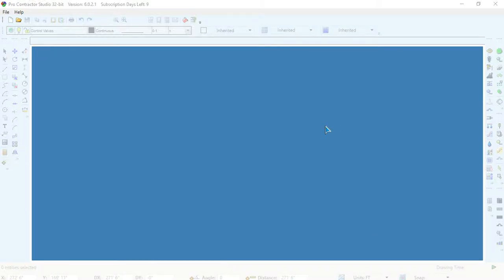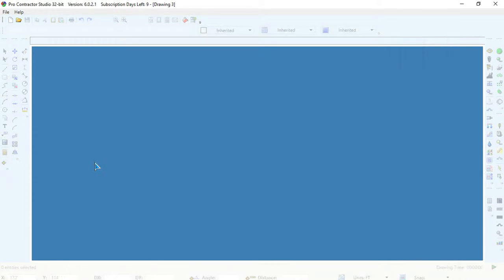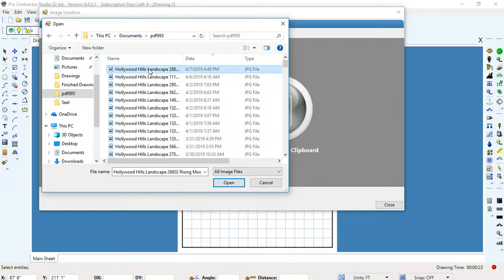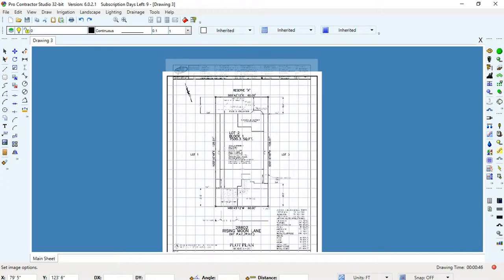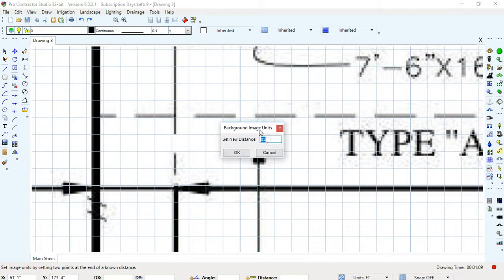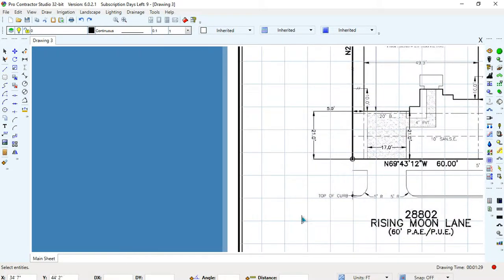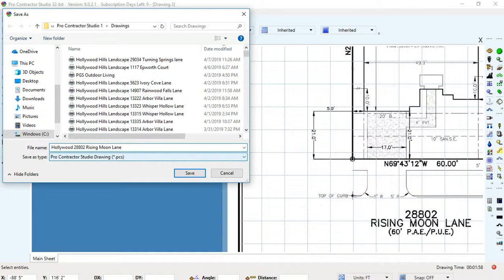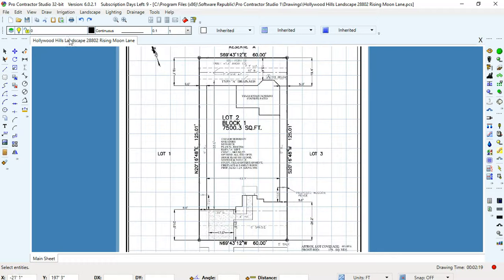Pro Contractor Video 1 Sizing and Saving Image